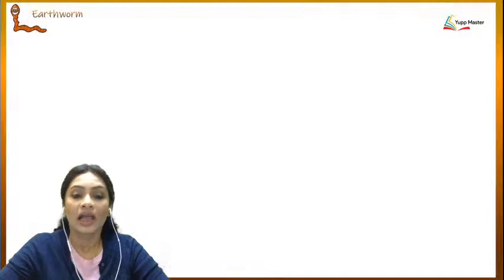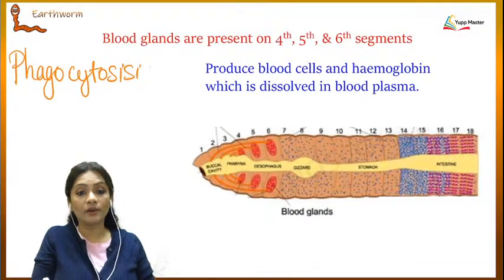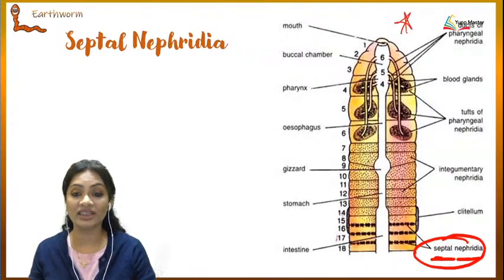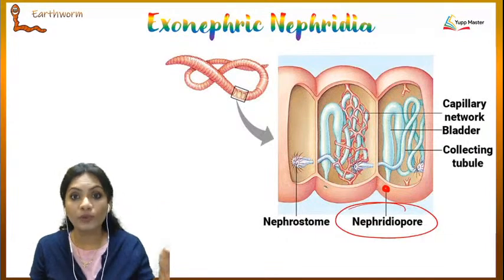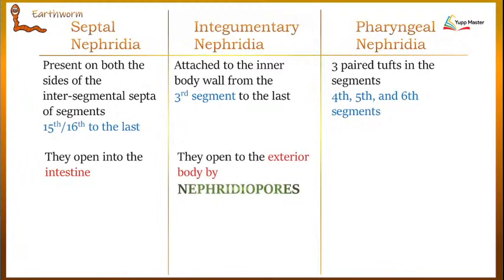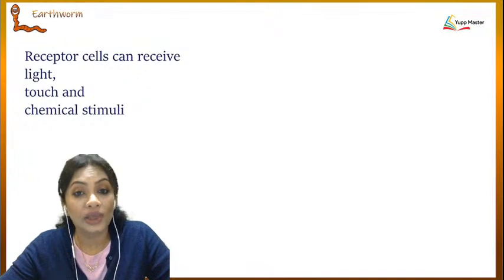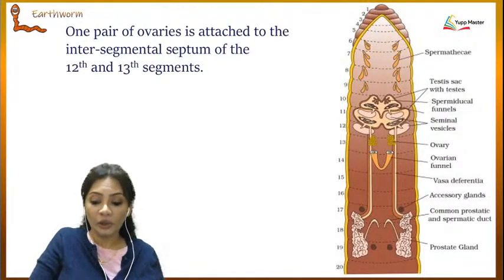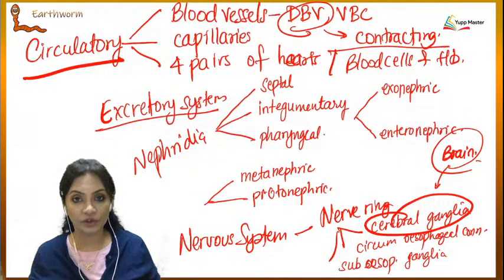Animal Kingdom 9: Annelida: Earth Worm -(Ii) | NEET Zoology | Class XI | Dr.Sindur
Dr. Sindur explains about Annelida: Earth Worm. In Today's Video Class, she explains about the Circulatory System,  Excretory System of Earthworm, and a lot more

Watch the Entire Video Class, grasp, and jot down important points.